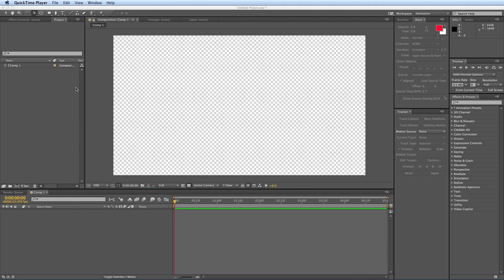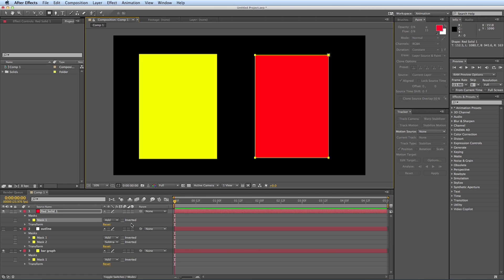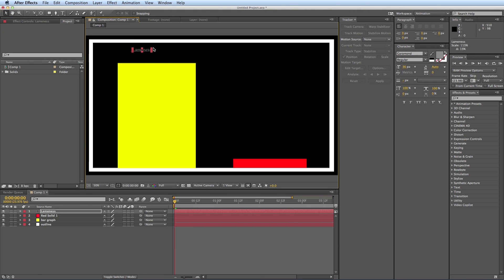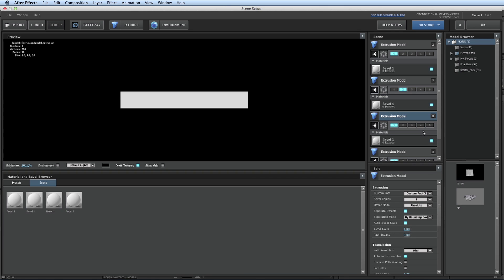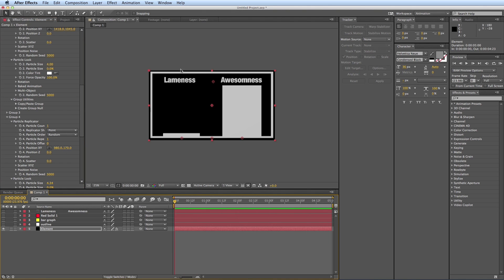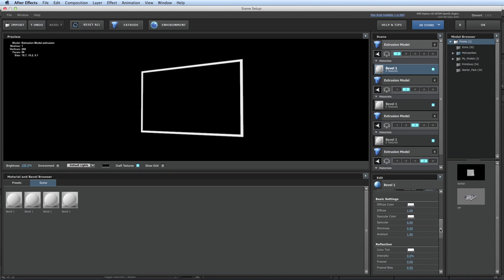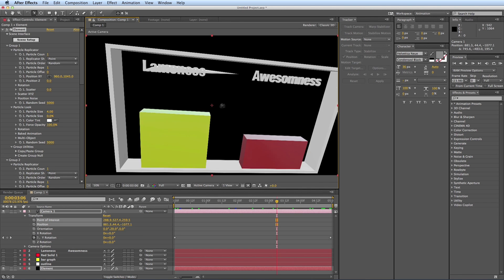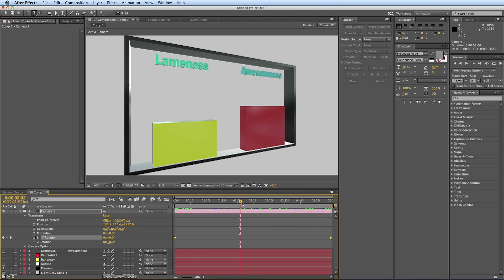Create Moving Graphs w/ Element 3D in After Effects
A tutorial on creating moving graphic in element 3D in After Effects.  There is a little trick to make this happen.  Usually Element 3D does weird stuff when you try to animate the Mask. Submit a tutorial request.